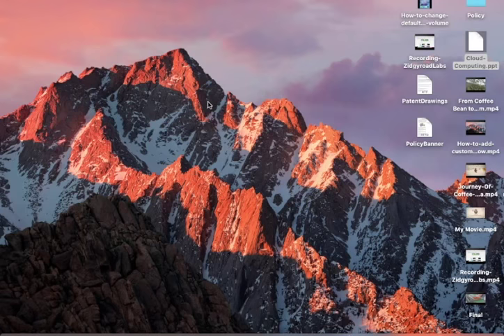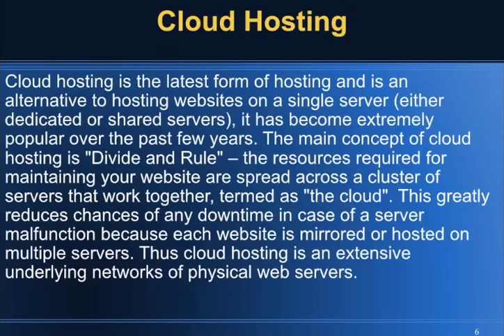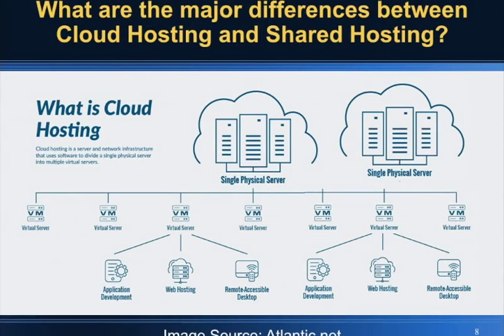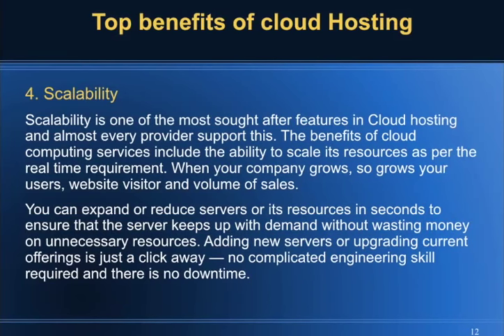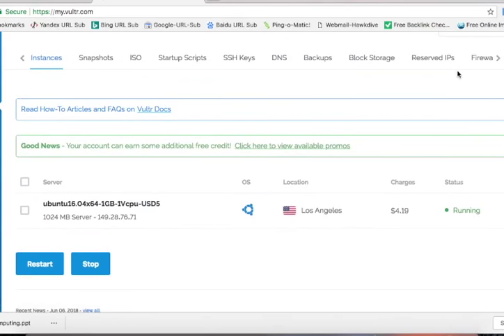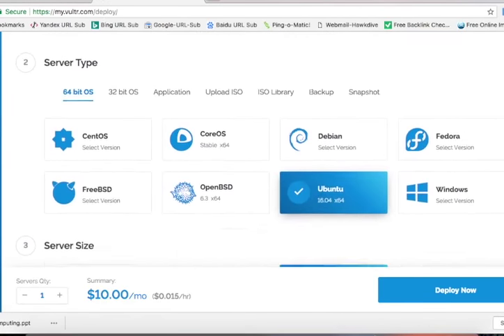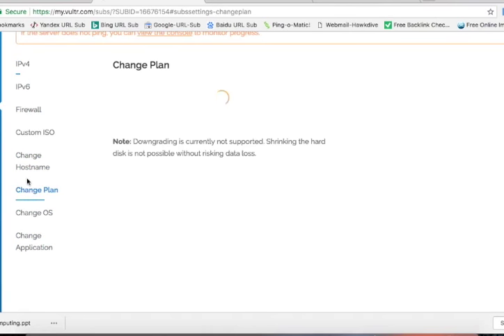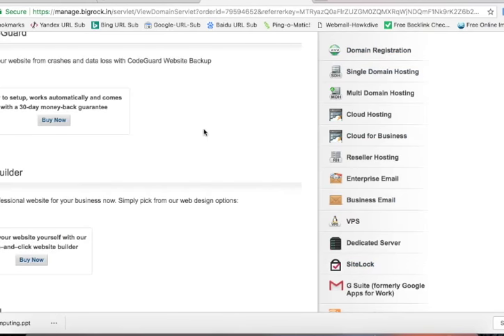What is Cloud hosting? How to install and deploy WordPress on Vultr - Cloud hosting Service?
Watch the video to understand What cloud computing and Cloud hosting are?
How cloud hosting is different from Shared hosting?
Why cloud hosting is preferred and becoming popular day by day?
Benefits of Cloud hosting? Who are the major cloud hosting providers and who are best and famous for their fast and the best services? get answers of all those question in this video.

Cloud Hosting

In typical setup of Cloud computing, there are numbers of physical servers deployed in the backend and clustered together to work as a single server (Termed as Cloud) and each server has a virtual machine software running which provides you a virtual server environment off one of the physical server. Cloud hosting works on Pay-as-you-go basis where you pay only for the resources that you use and the time or hour it was used for.

Benefit of Cloud Hosting
1. It's cost effective
2. Reliable
3. Secure and Safe
4. Fast and Quick
5. High Availablity
6. Scalable
7. Best for Backup or mirroring and Load balancing

Some of the Major Cloud hosting providers as per their features, pricing and quality are as follows:

1. Vultr ( Vulture Cloud Compute- VC2)

to signup and get $10 free credit from Vultr.com for testing and deployment purpose

2. Atlantic.net

to get $15 free credit from Atlantic.net for testing and deployment purpose

3. DigitalOcean ( Droplet)

to get $10 free credit from DigitalOcean for testing and deployment purpose

4. Linode (Linode)

to get free credit from Linode for testing and deployment purpose

5. Amazon Elastic Compute 2 (EC2)

How to deploy and Install WordPress on Vultr Cloud hosting Services?

This Video shows you the complete steps on how to install Ubuntu 16.04 x64 bit and deploy LAMP with WordPress on it. Also shows you how to access the WordPress and point your domain to Vultr cloud hosting so that you can access your website from domain name in browser.

Here are the few simple steps to deploy and Install WordPress on Vultr.com

Step1: Signup to Vultr.com and Click the Plus Sign at the top left corner to deploy a new server.

Step2: Select the geographical Location that best suits you and where you would like the server to be deployed at.

Step3. Select the Server type to Ubuntu and version 16.04 as that is  the most compatible version with several other services. Click on the Application tab under server type and Choose WordPress.

Step4: Now select the Server size i.e Hosting Plan which starts from $2.50 or $5.

Step5: In Additional Feature - You may choose to have IPV6 - select Enable IPV6 if your ISP support IPV6.

Step 6. Type the Server hostname just for the reference and Click Deploy now at the bottom right hand side.

It will take 2-3 minutes and your server will be ups and running. You will receive an email containing the information information where you will find the Login details of the newly installed WordPress on your Vultr cloud hosting.

After going through this tutorial, You will be able to answer following question:
1. What is Cloud Computing?
2. What is Cloud hosting?
3. How cloud computing is different from Standard Shared or Dedicated hosting?
4. Benefit of Cloud computing?
5. How to deploy a server and run your App such as WordPress on Vultr cloud hosting?

Cloud Hosting Overview, Cloud Hosting Benefits and Deployment Process, Working with Vultr.com as the Cloud service Provide, How to install and deploy WordPress on Vultr.com Cloud hosting.